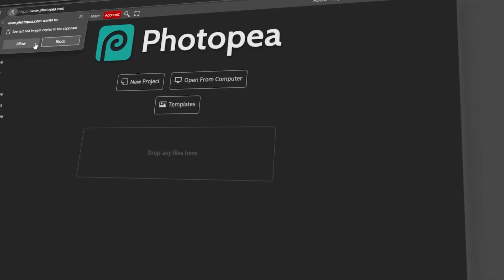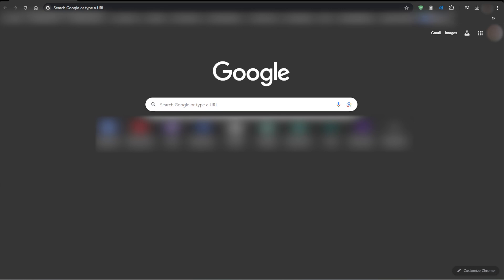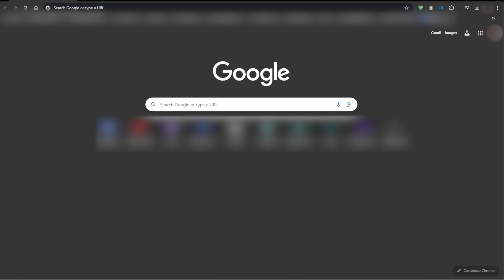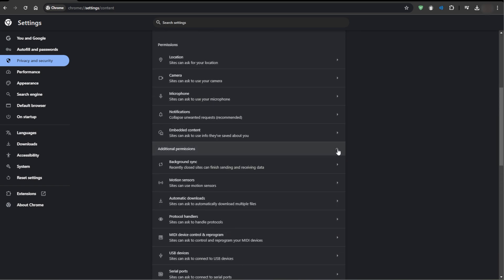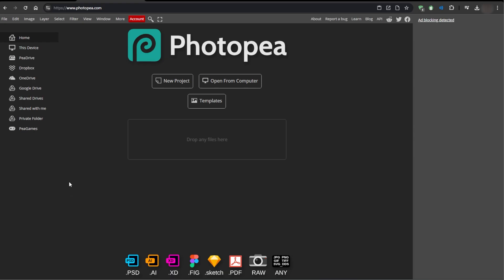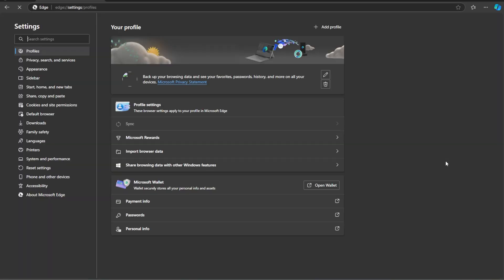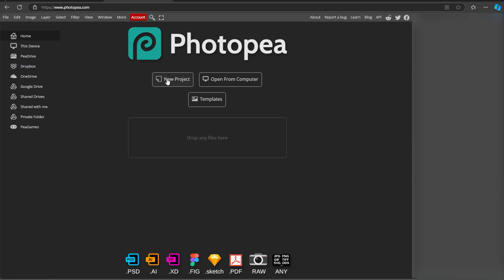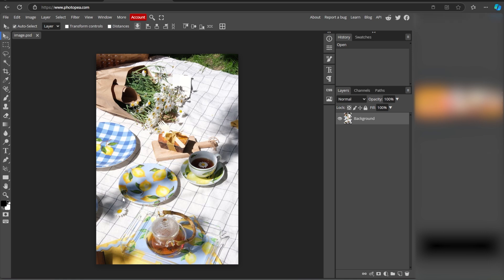How to Give Clipboard Permissions in Photopea (Enable Permissions in Your Web Browser)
Need to enable clipboard permissions in Photopea? Follow this video to allow clipboard access in your browser and copy/paste seamlessly.